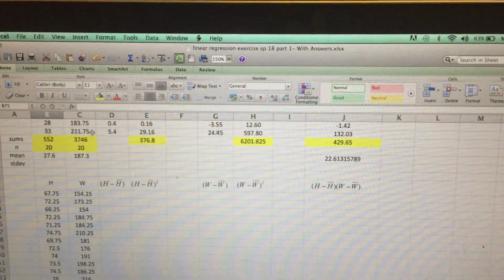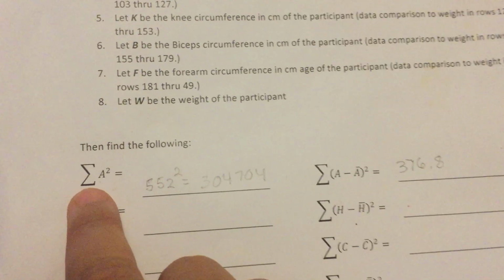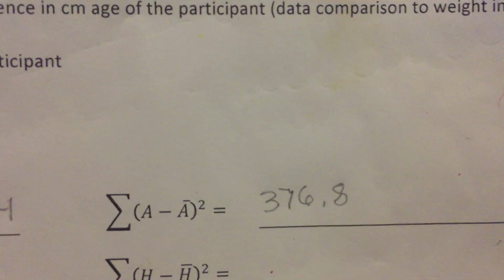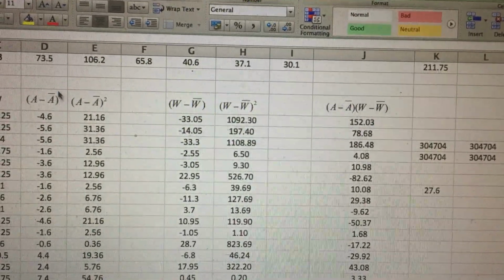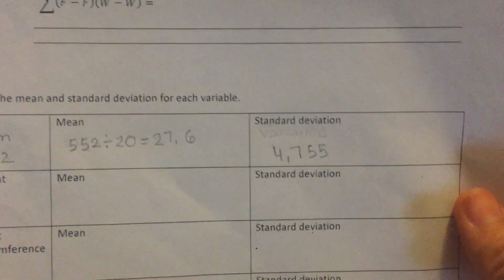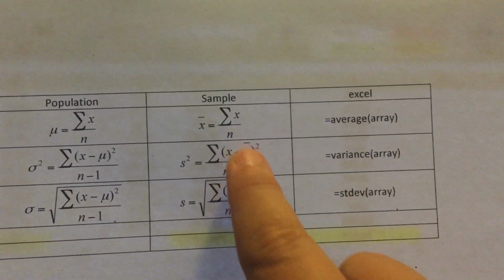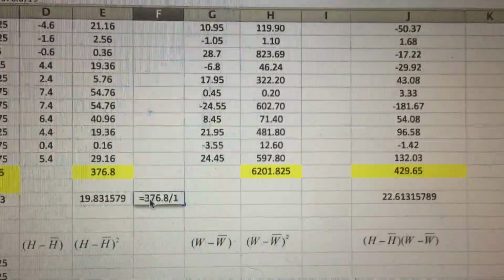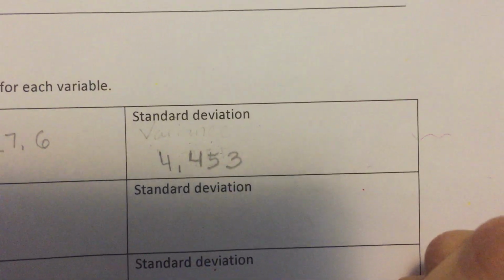Linear regression exercise sp 18 part 2